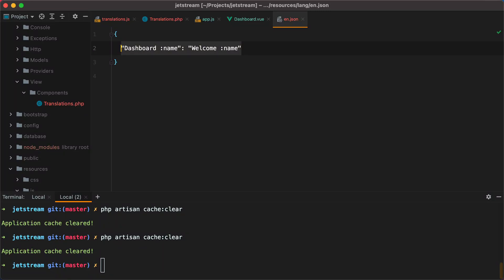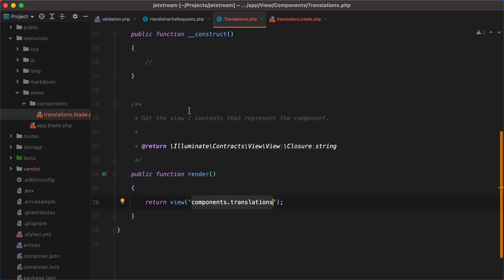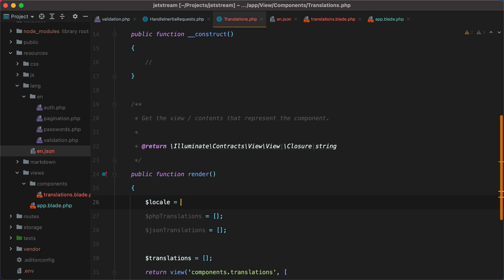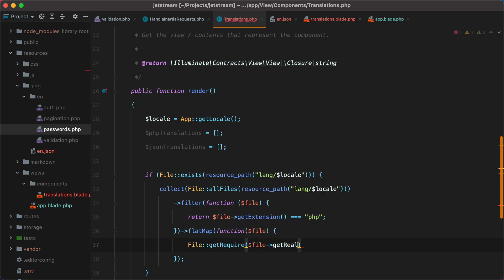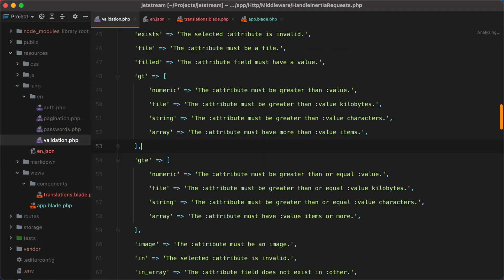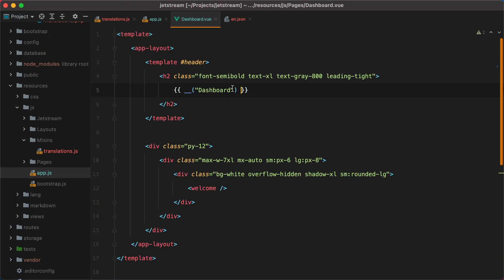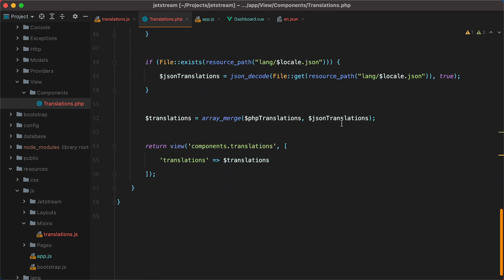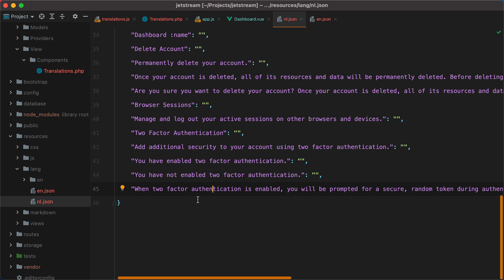Translations in Laravel and InertiaJS applications